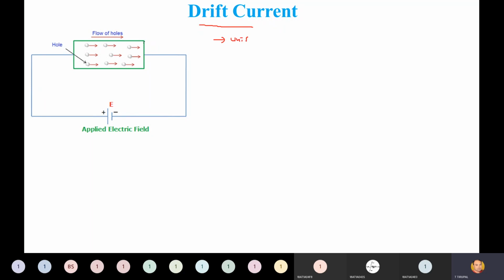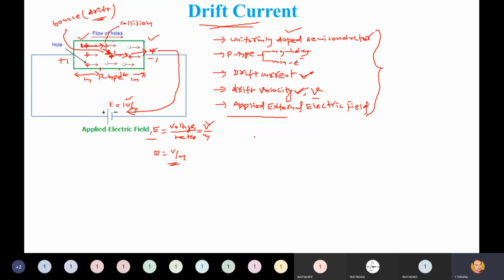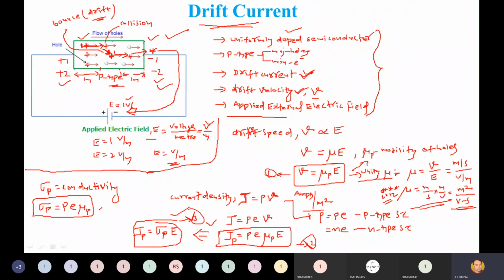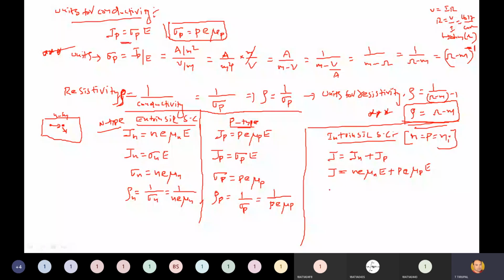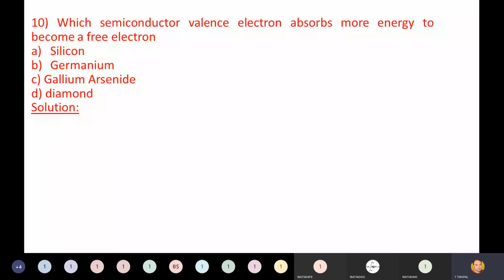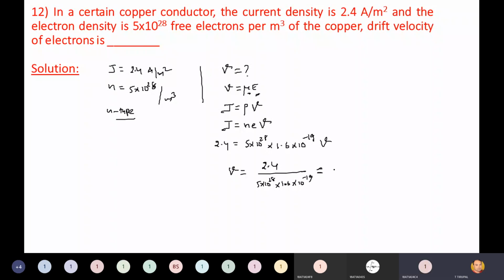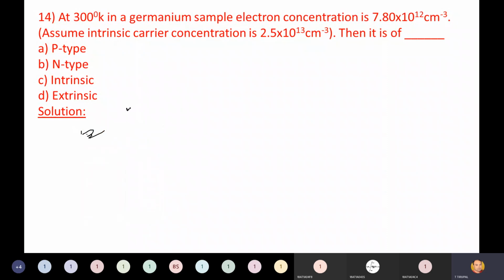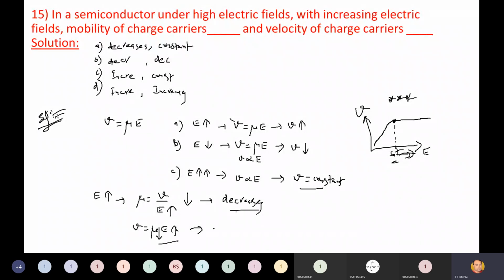GATE-Electronic Devices-Semiconductor Physics-Drift Current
This video gives information about GATE Electronic Devices Topics which includes Semiconductor Physics- Drift Current.